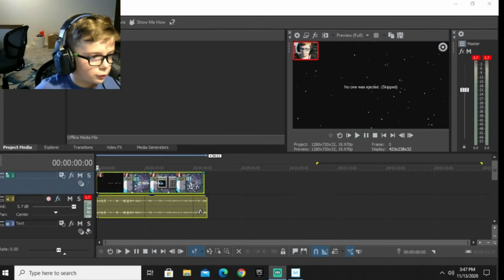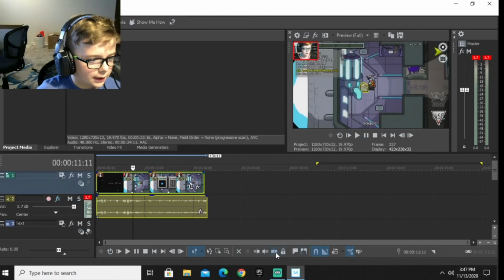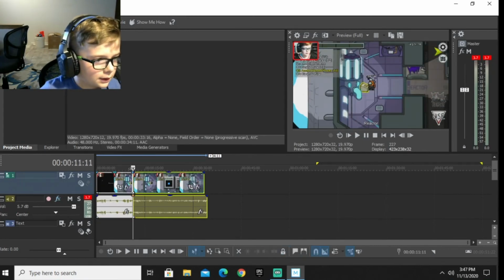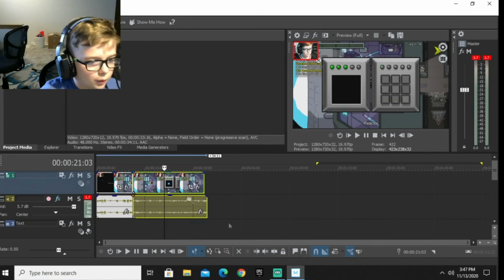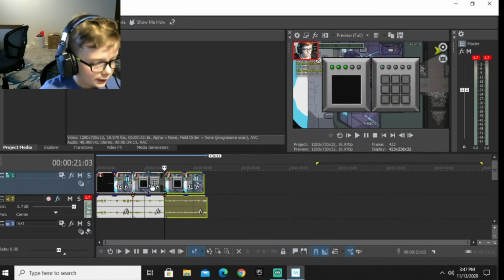HOW TO ONLY TRIM THE AUDIO VEGAS MOVIE STUDIO 14.0 PLATINUM.(Also only trim some sections)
TODY I SHOW  YOU GUYS HWO TO TRIM THE MIDDLE SCETIONS OF THE VIDEO.